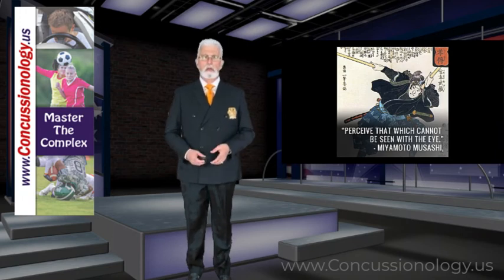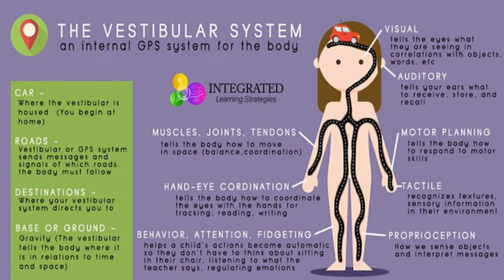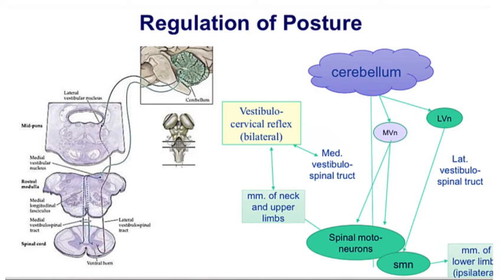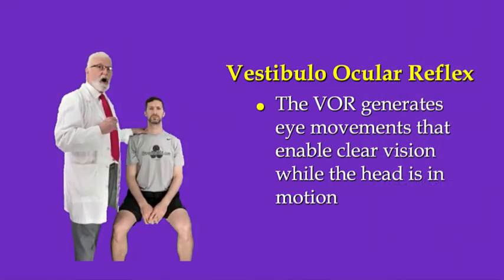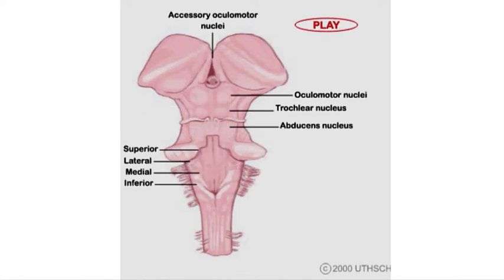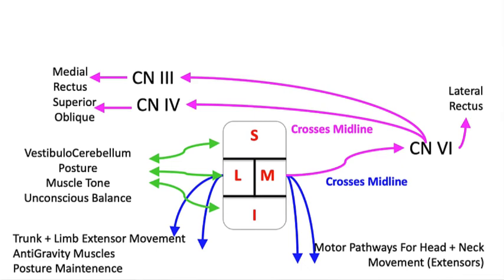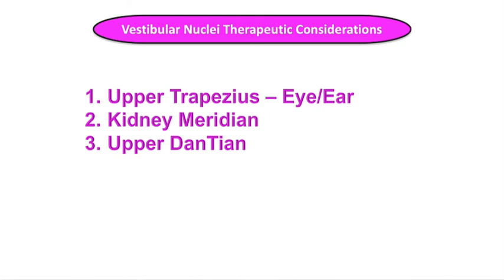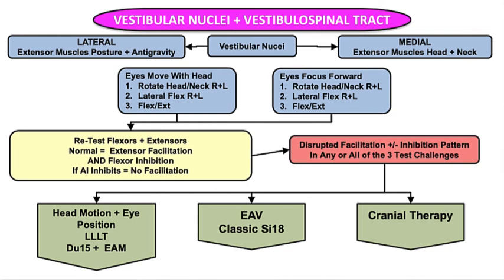Mladenoff ICAK 2021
Examination and Treatment of Vestibular Nuclei